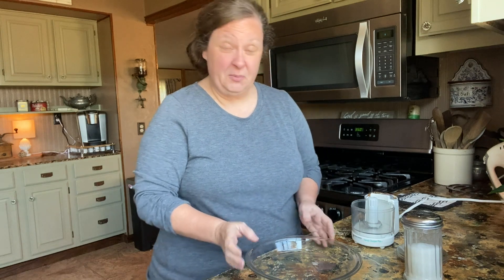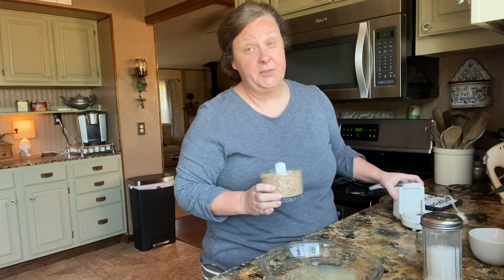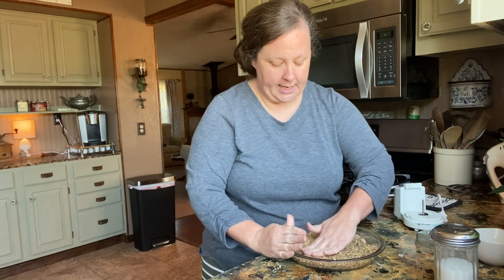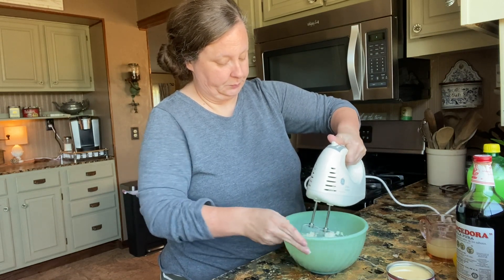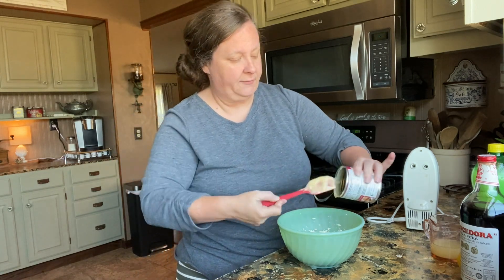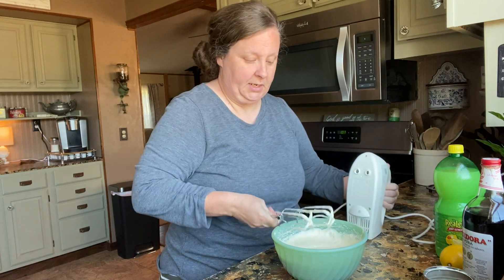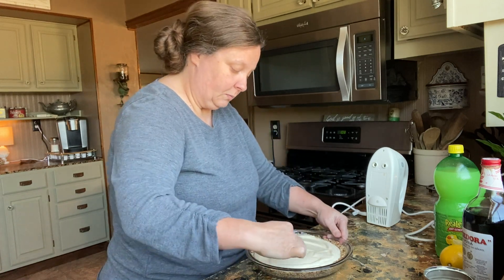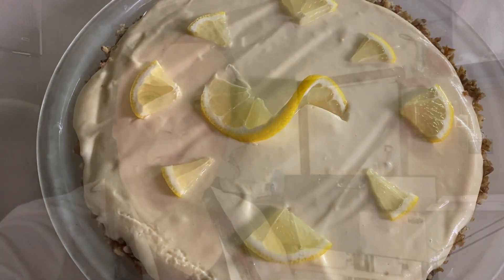LEMON ICEBOX PIE WITH PECAN CRUST - no raw eggs like grandma’s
Close your eyes and imagine that you are at grandma’s house ❤️